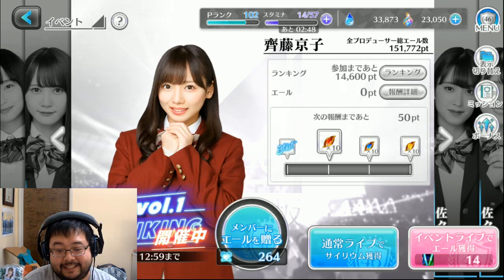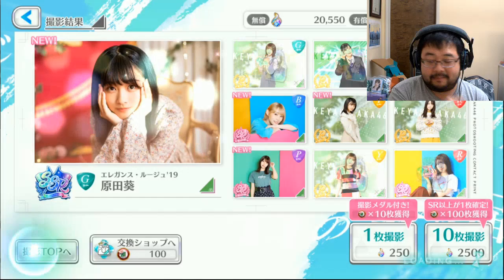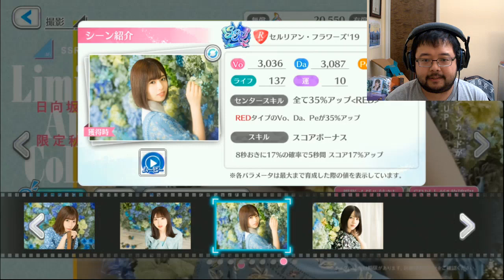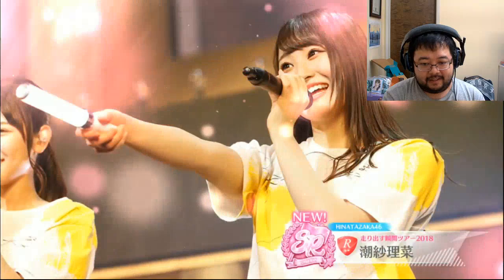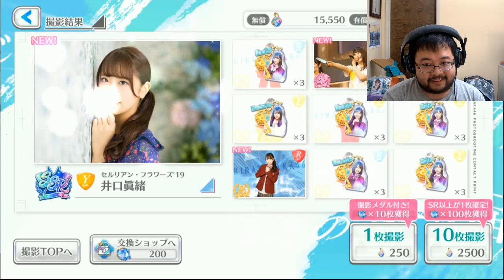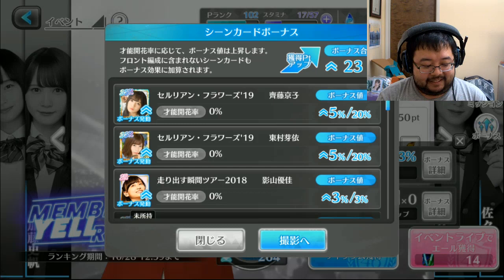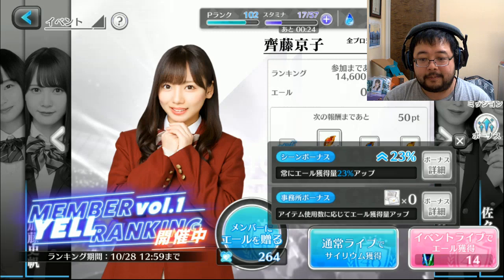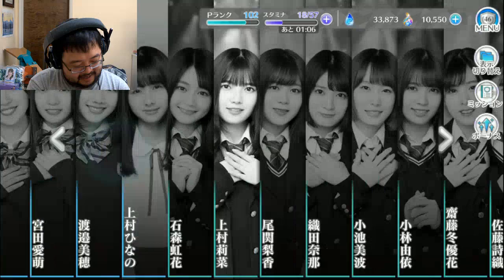[UNI'S ON AIR] Aiming for Saito Kyoko! New Event + New Autumn Collection '19 Gacha! x50!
A new event is here! It's similar to the first event where you play songs → Get Psyillium lights → Play for bonus points → repeat.

But this time you assign your points to specific members.
You can feed them to the same one to try and top the rank of your oshi?
...or spread it around to get more rewards. Each member has their own specific rewards! Interesting balance.

1 Pull on the Keyakizaka version. 4 Pulls on the Hinatazaka version!
Always hoping for Kyonko!!! Let's roll!